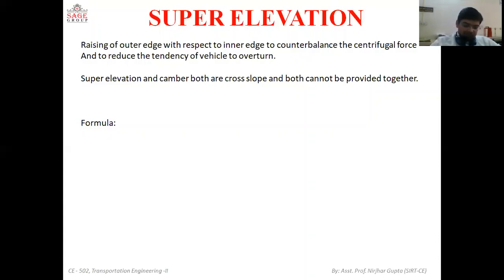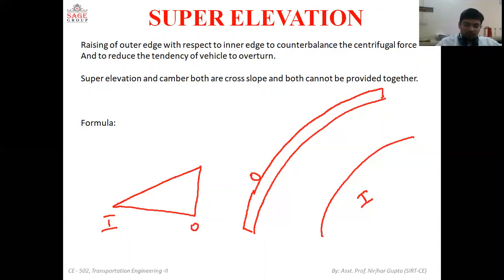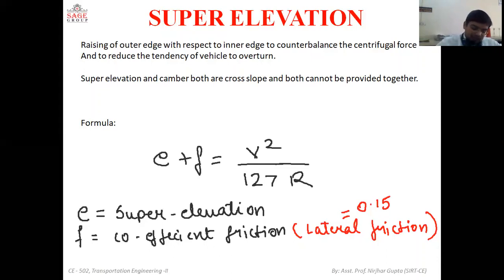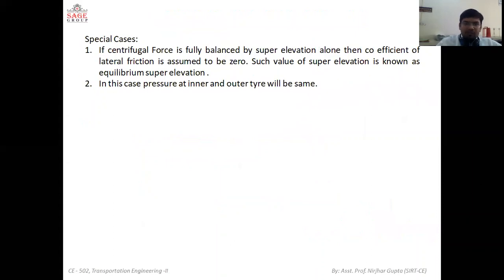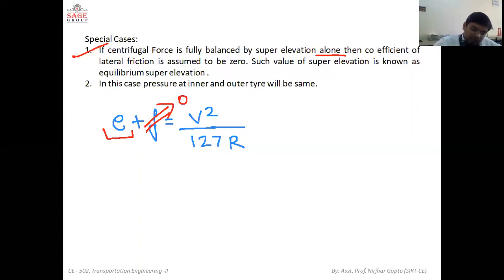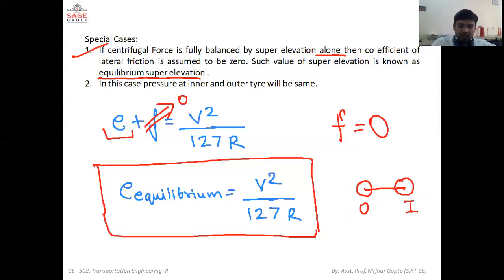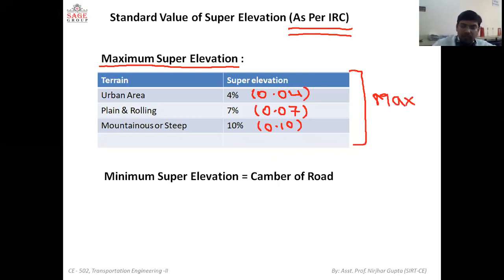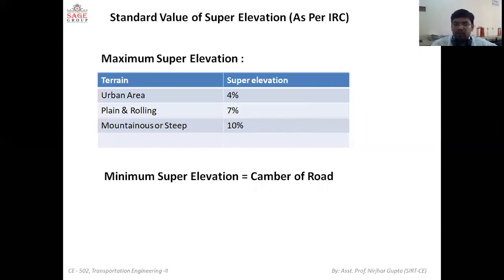Super elevation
This Video Explains the super elevation given on the Highways, it's needs and points to remember during providing super elevation.
Regards
Nirjhar Gupta
Department of Civil Engineering,
The SAGE Group, Bhopal